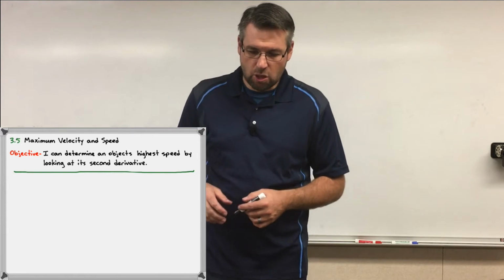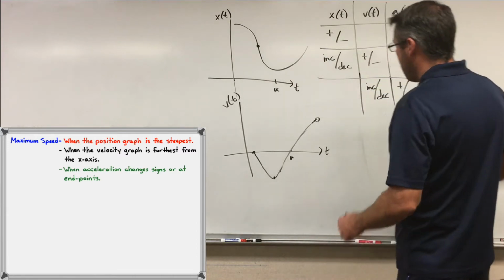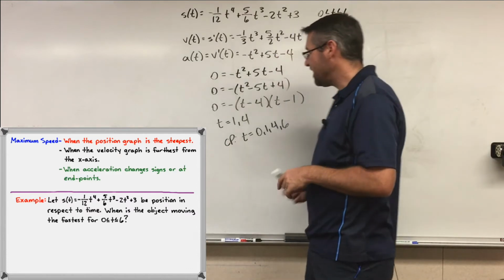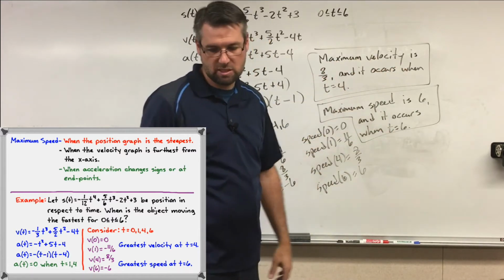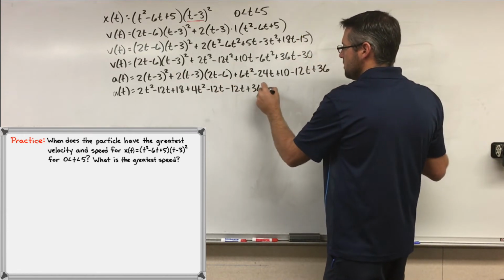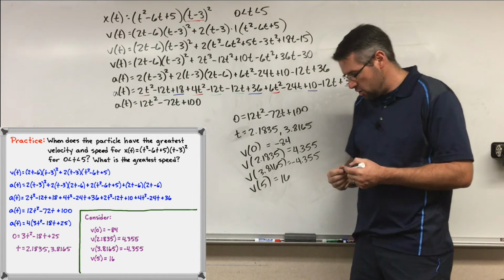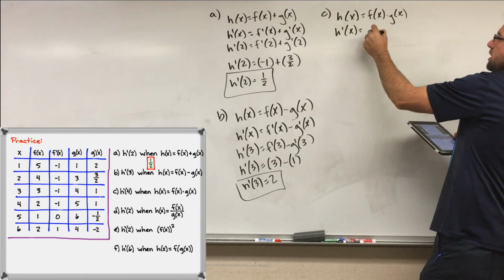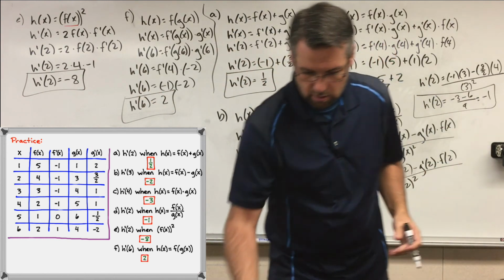3.05 Maximum Velocity and Speed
In this video we discuss the difference between maximum speed and maximum velocity.  We also discuss how to calculate each.